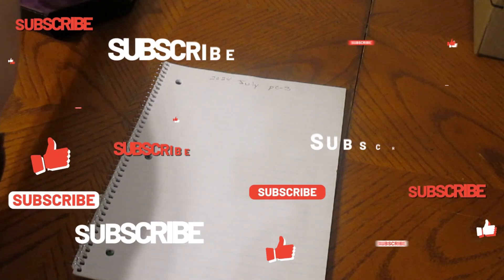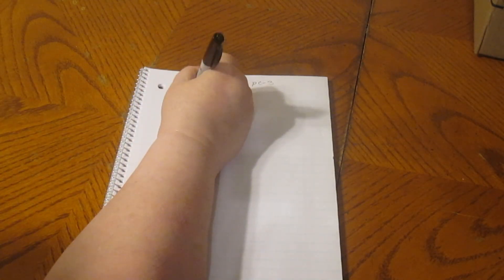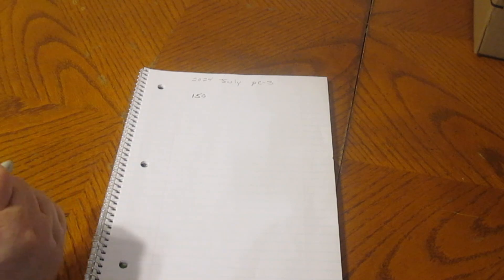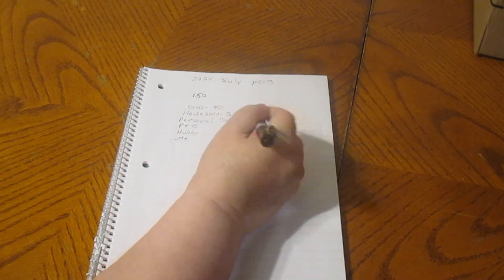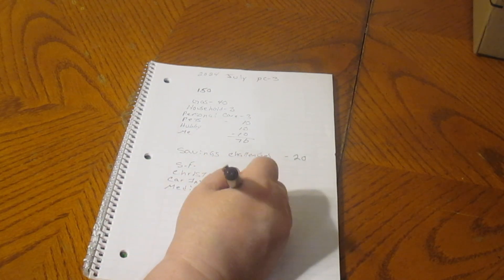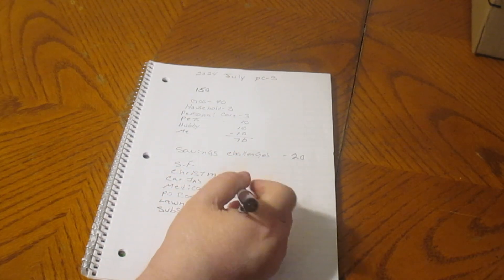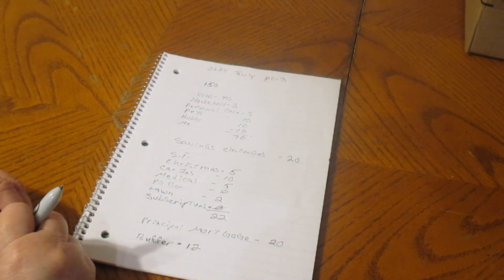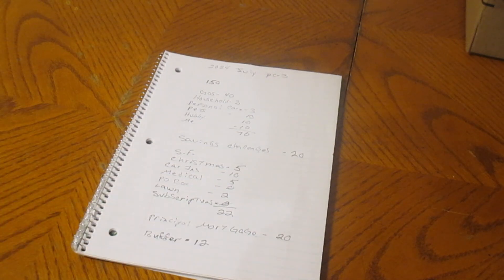July 2024 Paycheck Three Budget!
Budgeting out July paycheck three. Enjoy the video.

I appreciate everyone who spends time watching and commenting on my videos.